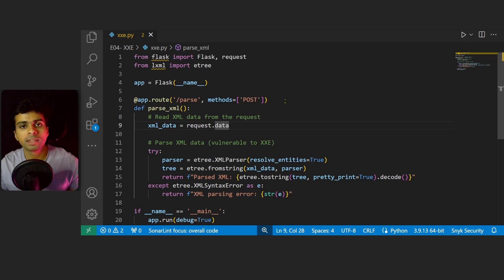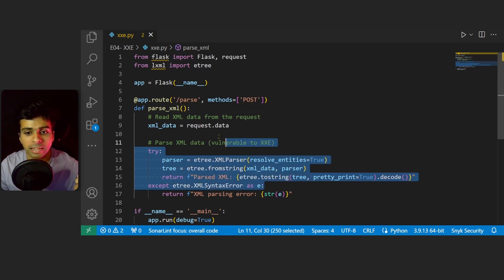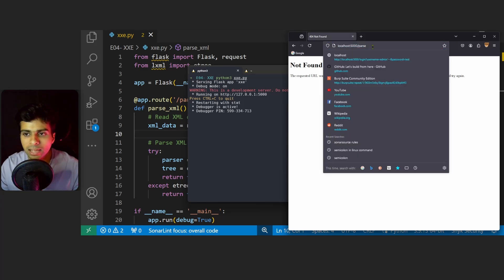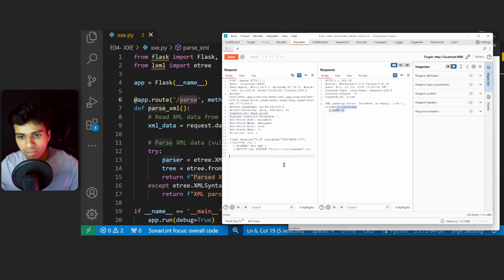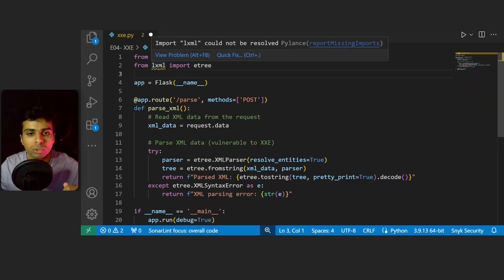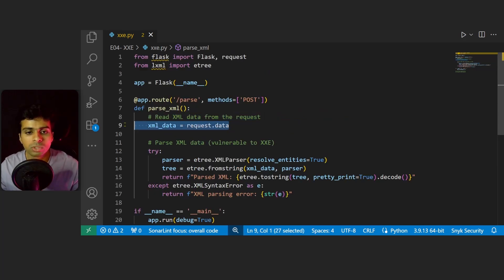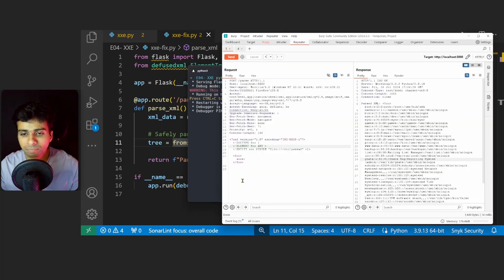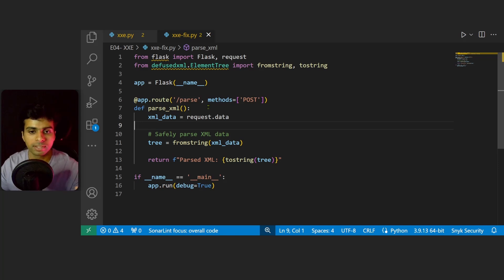[E05] Secure Code Review for Beginners: XML External Entity (XXE)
Episode 5: Learn how to identify and prevent XML External Entity (XXE) vulnerabilities in episode 5 of Secure Code Review for Beginners. Learn how to find XXE vulnerabilities in code during a manual code review!